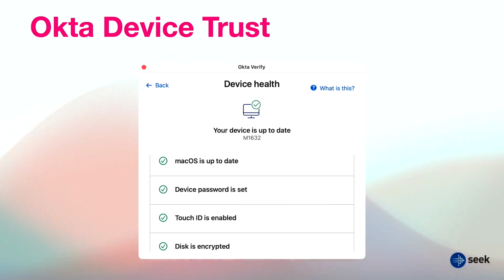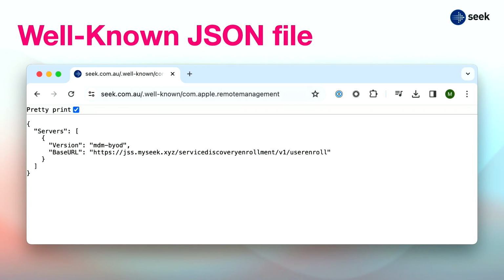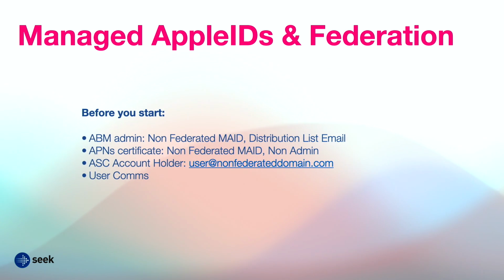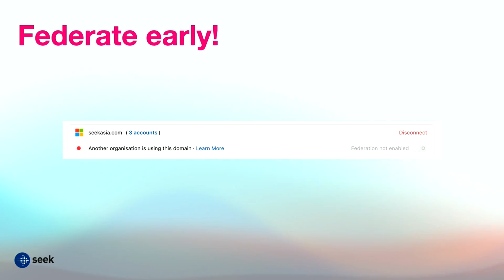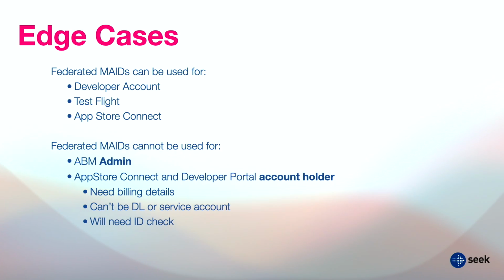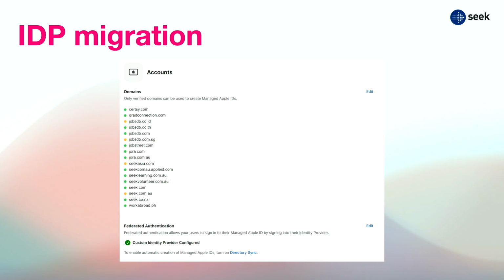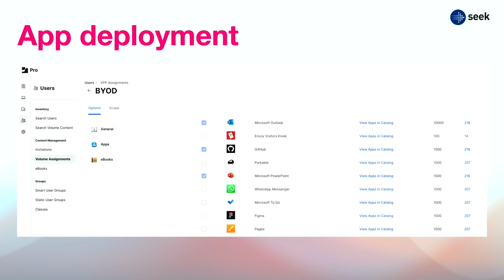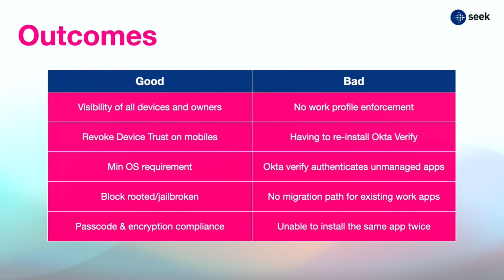Pitfalls of Account-Driven User Enrollment on iOS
Presenter: Martin Piron

While Account-Driven User Enrollment promises a seamless experience, there are critical pitfalls that organizations must be aware of. In this presentation, we’ll explore the intricacies of implementing Account-Driven User Enrollment, drawing from our experiences at SEEK. From design considerations to practical insights, we’ll share the hurdles we encountered and the valuable lessons learned. Join us as we unravel the complexities and discuss strategies for successful implementation.